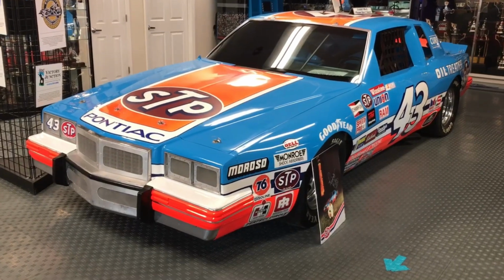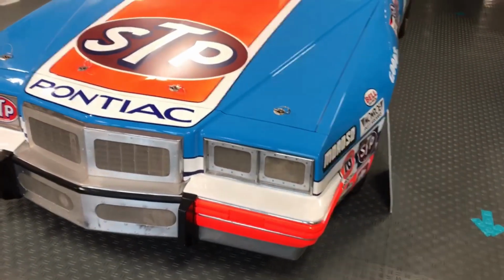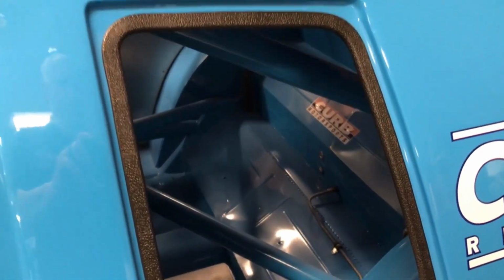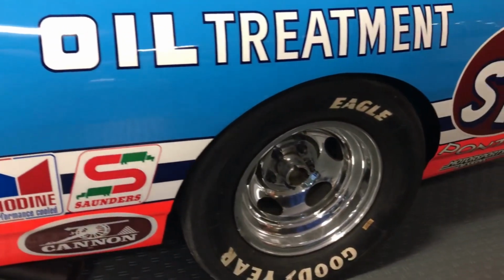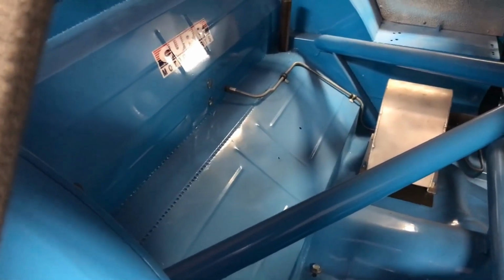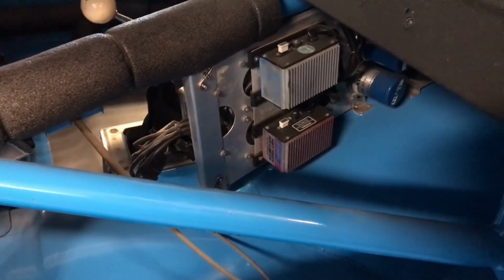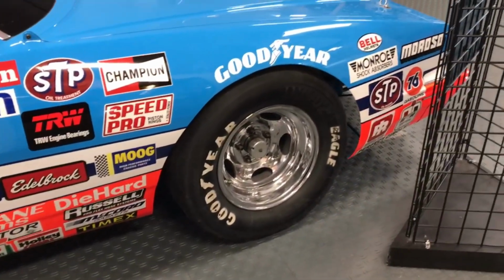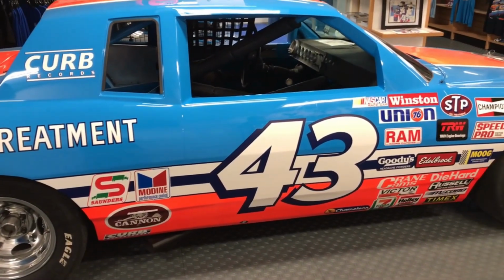Richard Petty 200 win Grand Prix Walk Around!